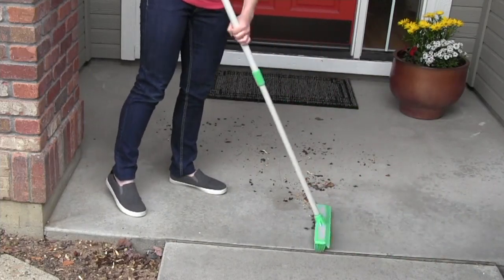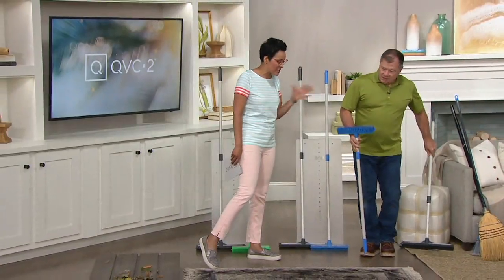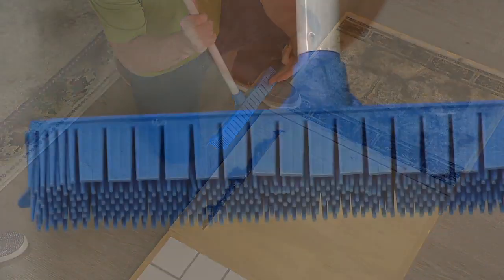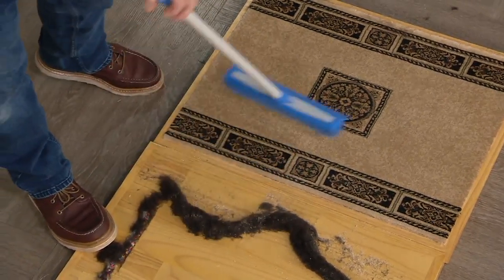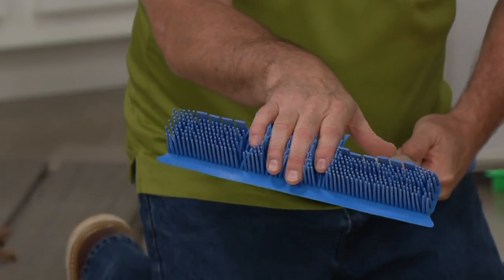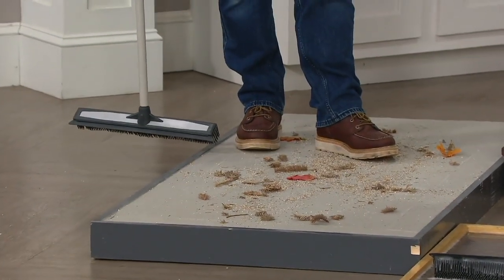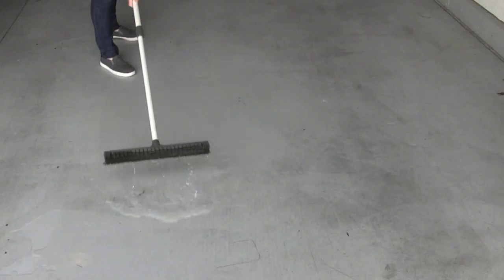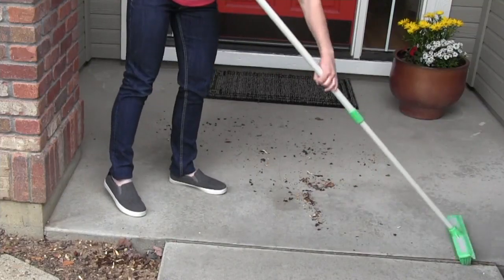Don Aslett's Set of 2 Indoor/Outdoor Rubber Broom System on QVC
Don Aslett's Set of 2 Indoor/Outdoor Rubber Broom System

When you're serious about cleaning, you're serious about cleaning tools. This set of brooms does the job--indoors and out. From Don Aslett.